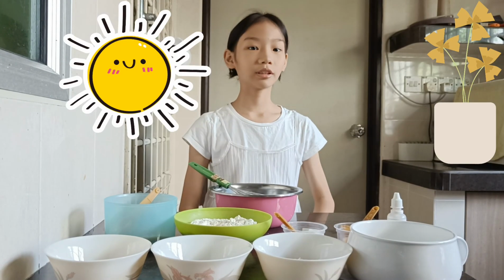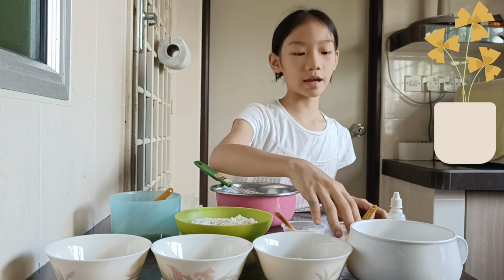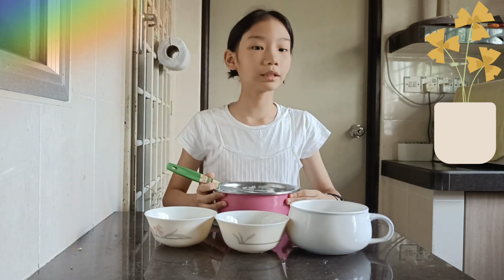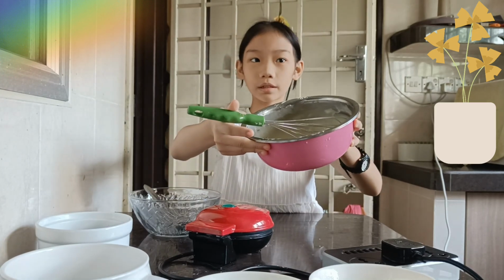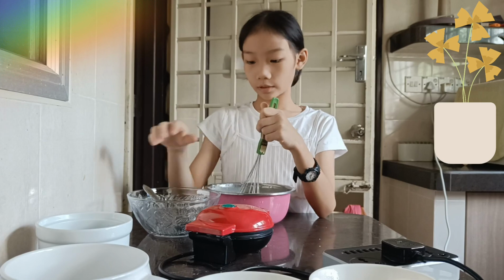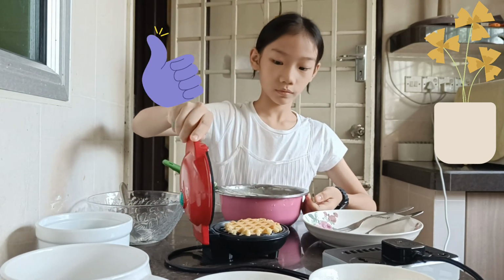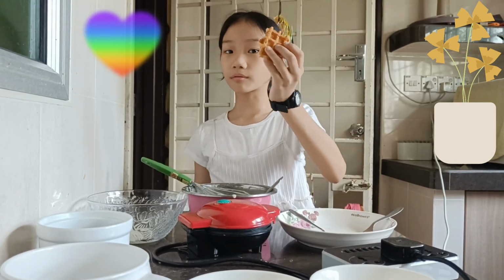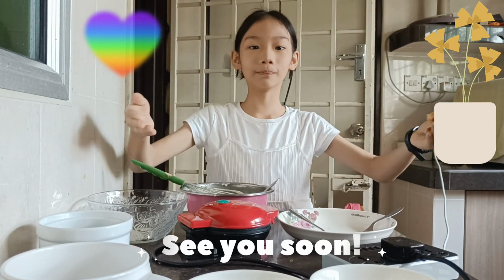Crispy Waffles funtime